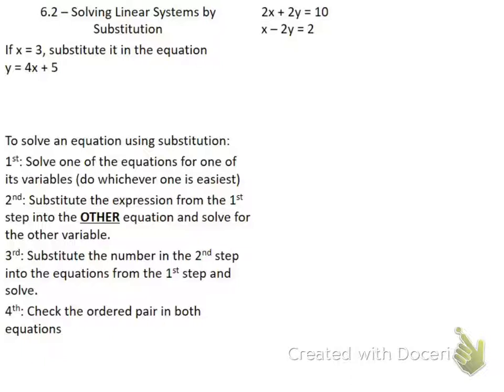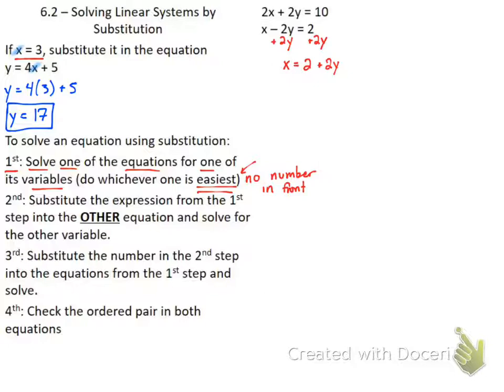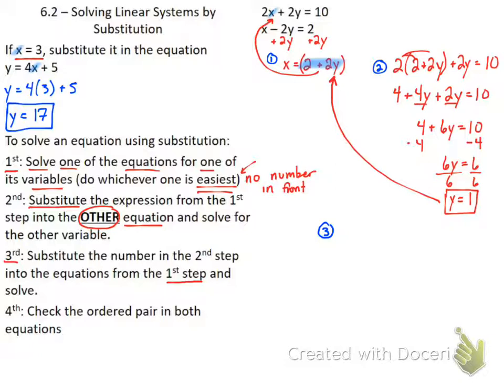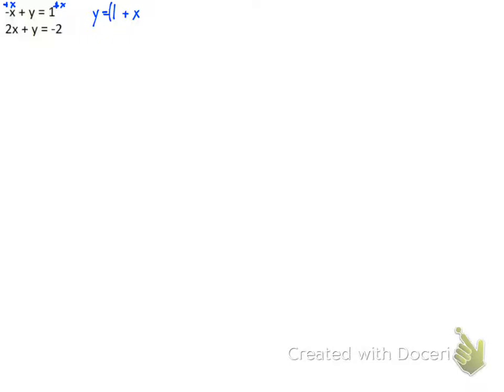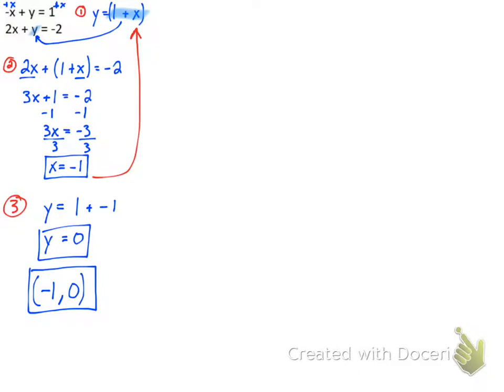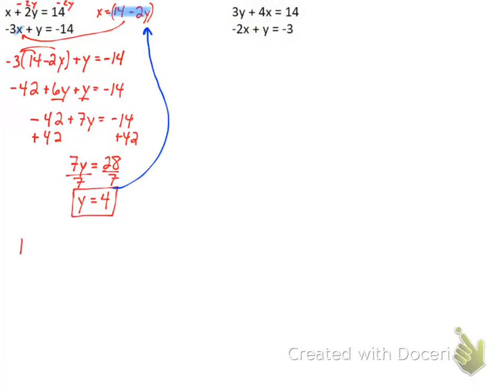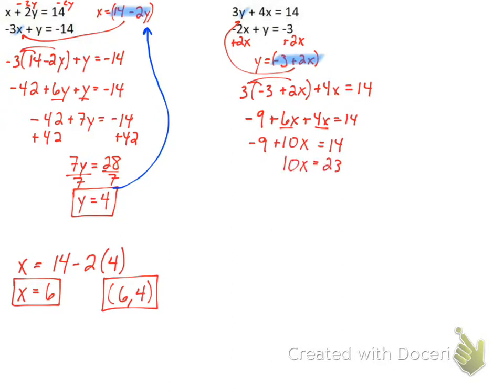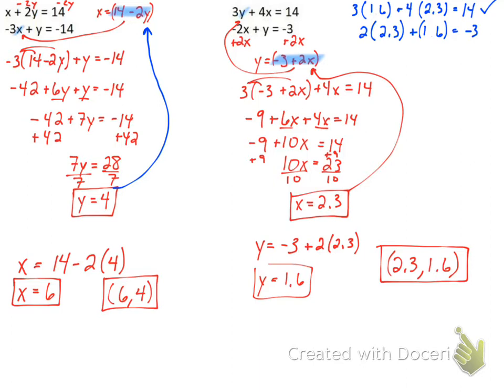Algebra 1 - 6.2